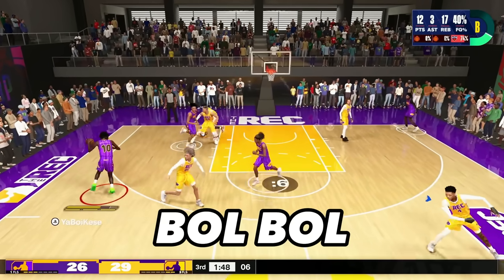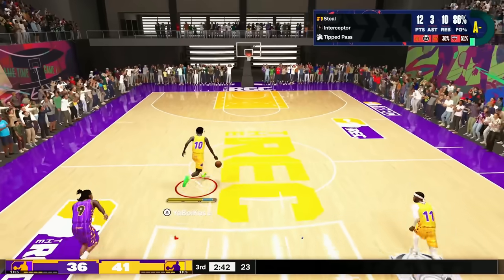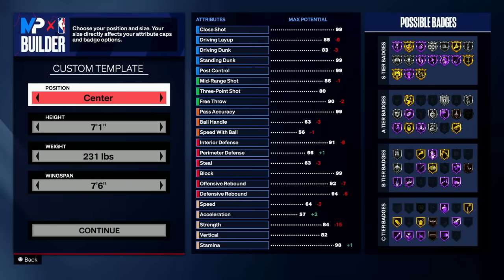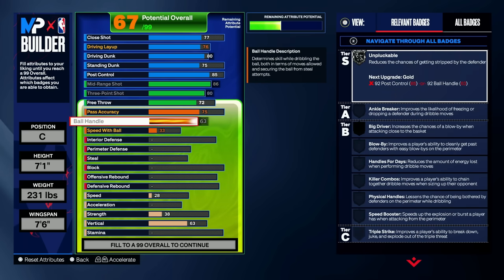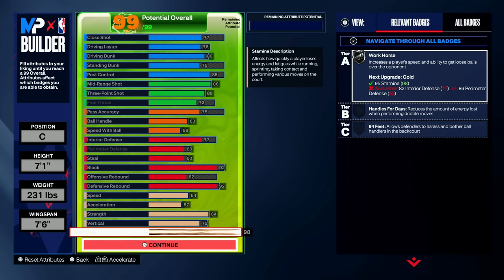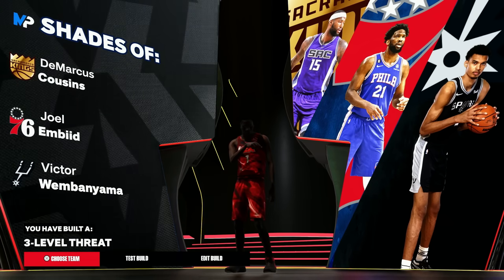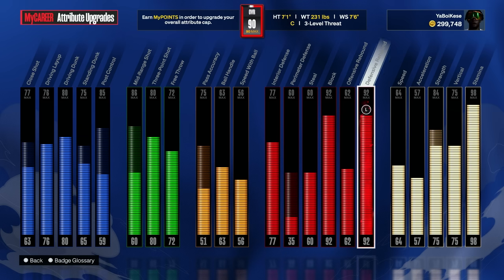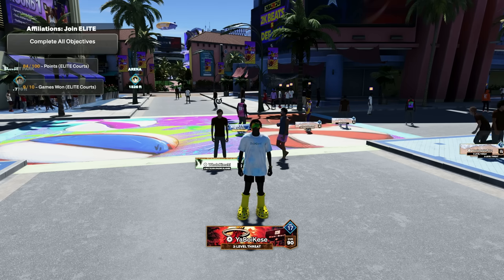This 7'1 Bol Bol build is UNSTOPPABLE in NBA 2K24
In this video we are using my NEW BOL BOL build in NBA 2K24.